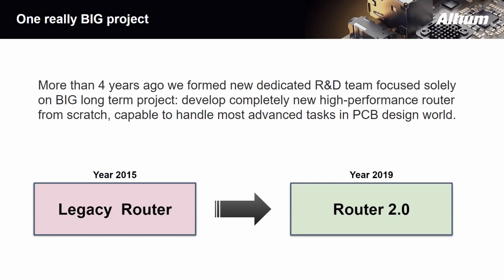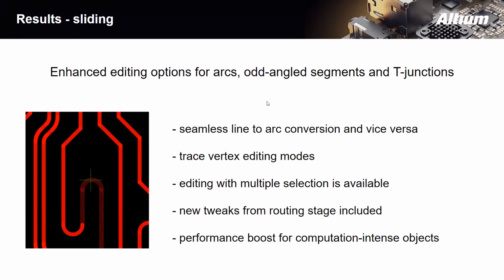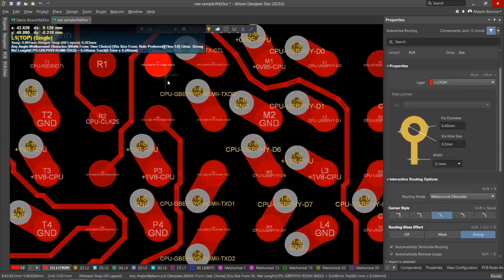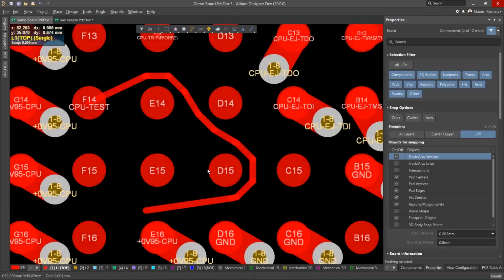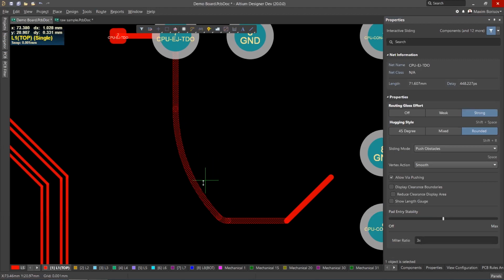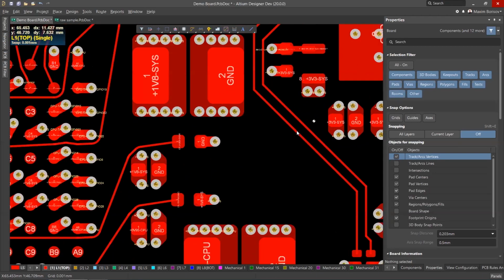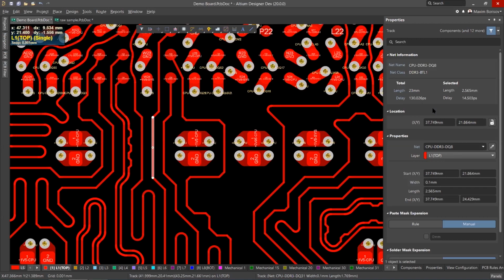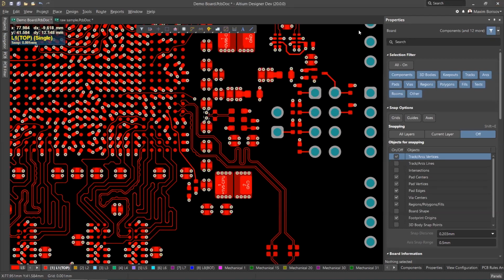Experience The New World-Class Interactive Router Webinar - Altium Designer 20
Altium Designer 20 ushers in a whole new era of possibilities and amongst them is a truly game-changing Interactive Routing Experience that we’ve been developing for the past 4 years. Experience it for yourself and see how routing features like Any Angle Routing, Area Tuning, and Improved Trace Sliding can help you tackle any design out there, no matter the shape or size.

Learn more about and experience the following:

Live Demonstration - Altium Designer 20
World-Class Interactive Router
New Sliding & Tuning Capabilities
Propagation Delay Support

Don’t pass up on this opportunity to experience the industry’s best in class design experience!